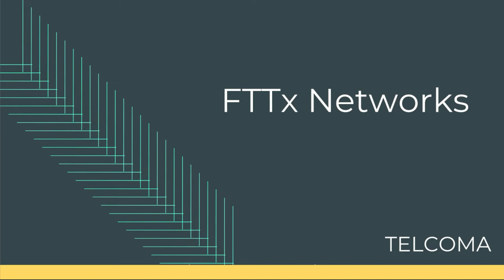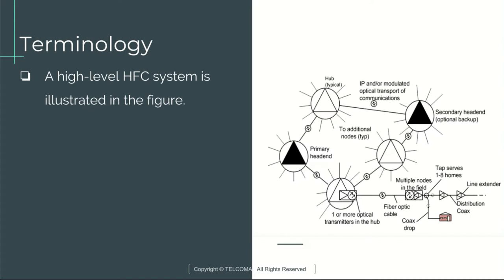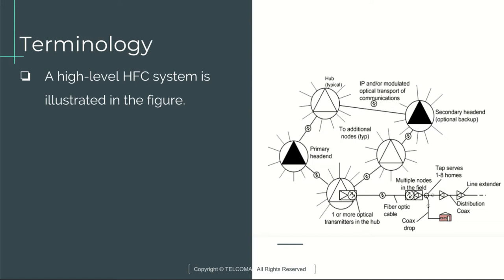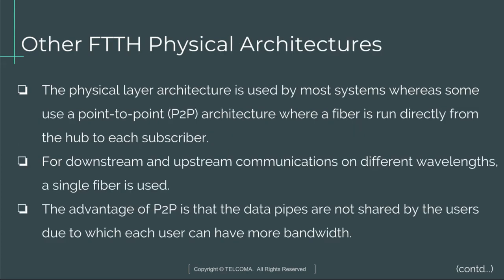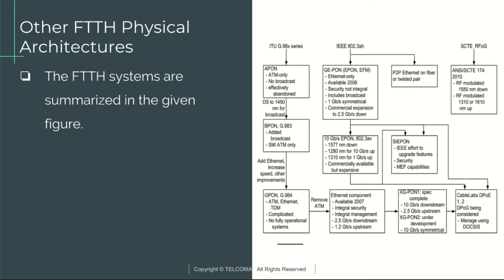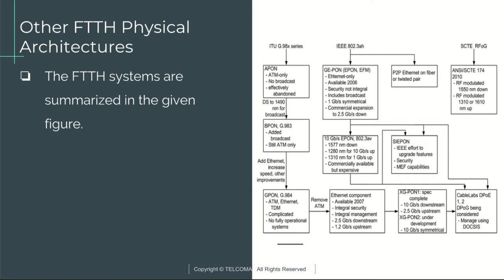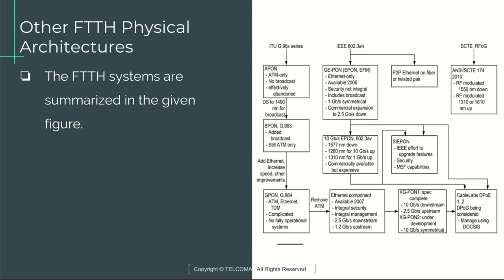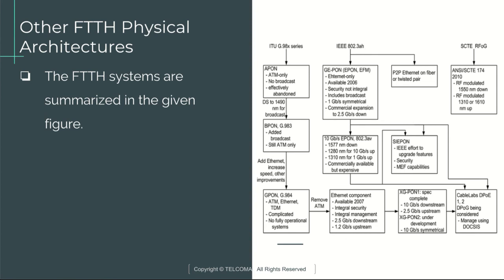Introduction to FTTx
This video covers FTTx Networks, Introduction to FTTx, Physicals Technologies for Communication, Terminology, Common FTTH systems, Other FTTH Physical architectures, and more about this course.